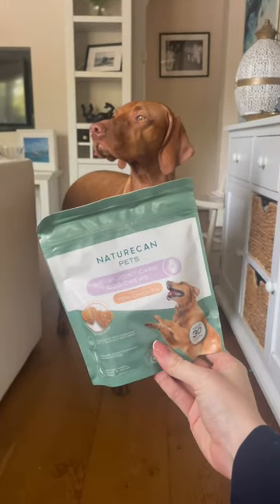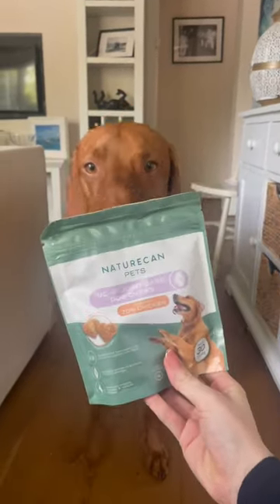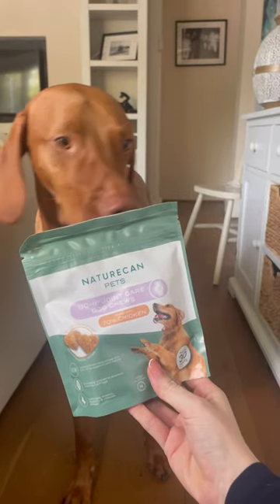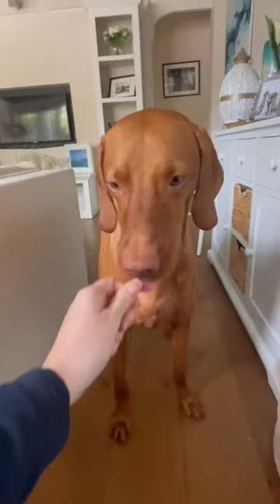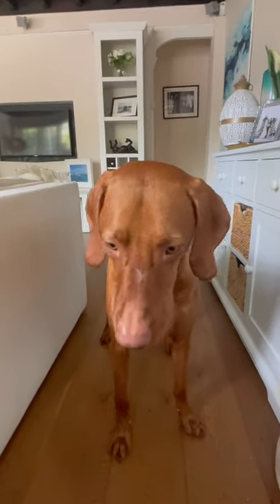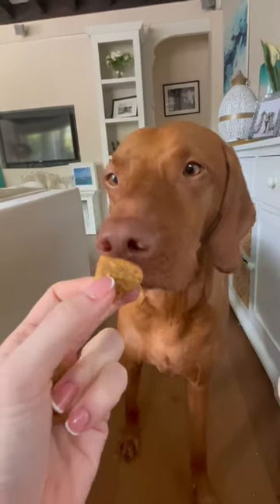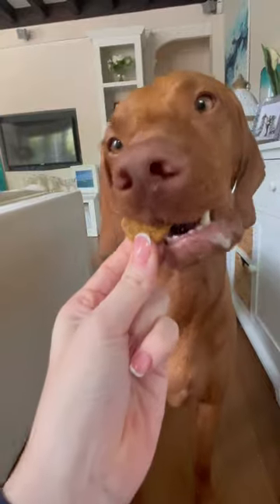When should you start giving your dog joint supplements?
🐕 Clinically Proven Benefits: These chews are clinically proven to improve joint health and reduce pain in dogs with arthritis.
🍗 Real Chicken Goodness: Crafted with love and care, our chews contain 70% real chicken and absolutely no filler ingredients. We believe in giving your pets only the best.
📈 Outperforms the Rest: Unlike common joint supplement ingredients like glucosamine and chondroitin, our UC-II Joint Care Chews offer superior results.
💰 Affordable Wellness: Starting at just 52p per day, you can invest in your pet's health without breaking the bank. We're committed to making quality care accessible to everyone.